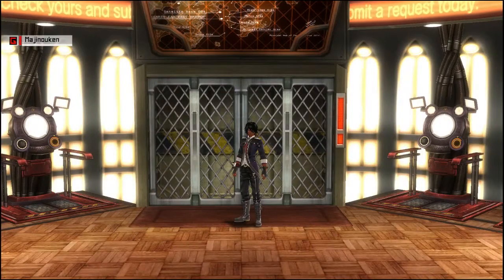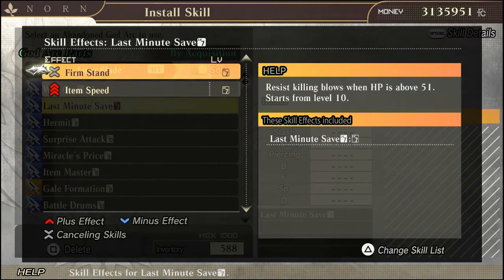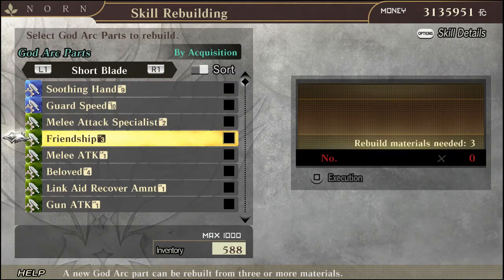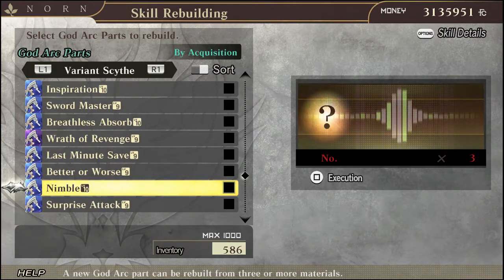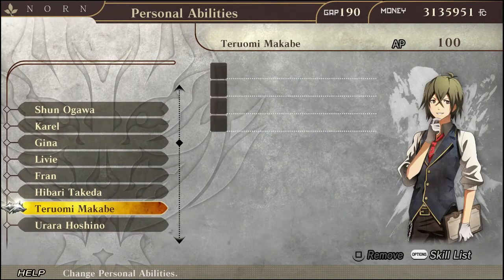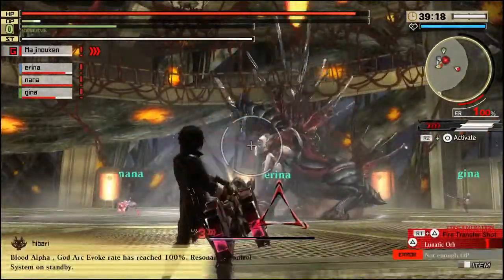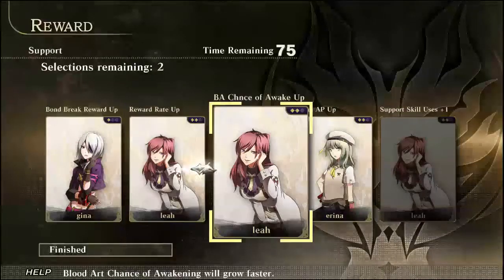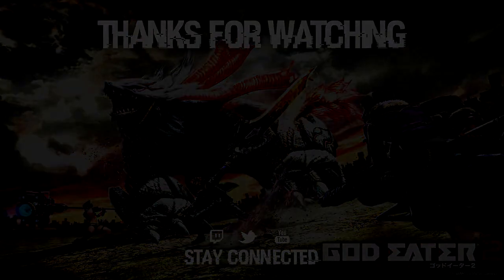God Eater 2: Semi-Ultimate Guide Video.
This video here will be my last guided video for God Eater 2, anything else after this will be like story, extra stuff. thank u guys for supporting me on my journey on this game. you guys rock!
The Links i mentioned will be below here.